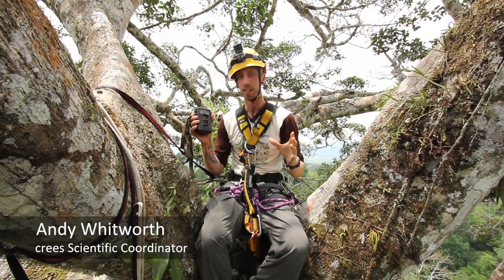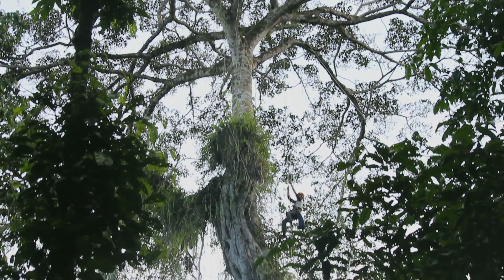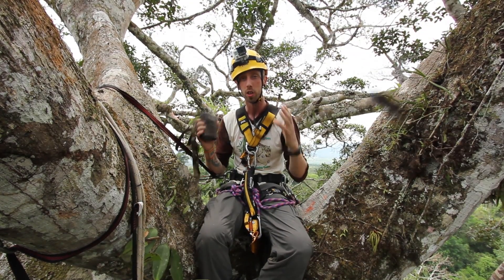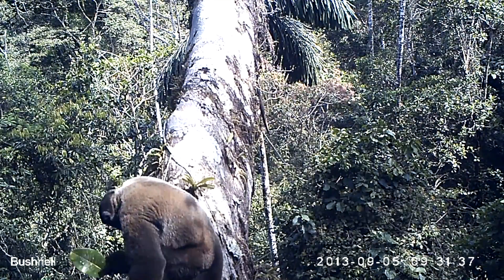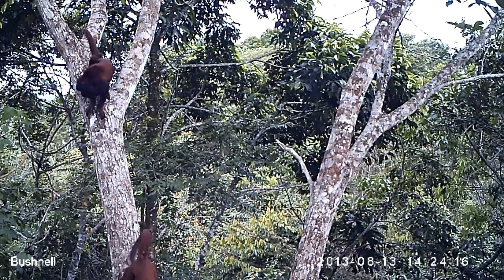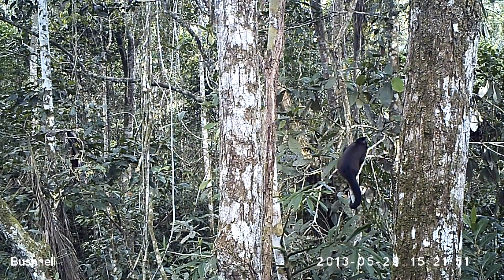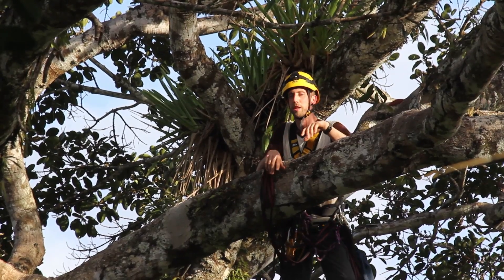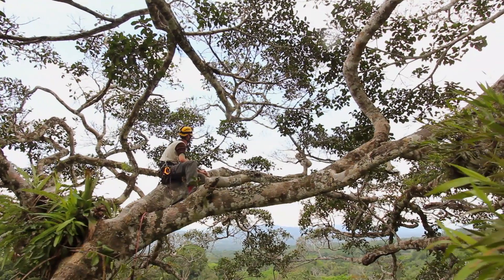Arboreal Camera Trapping at the MLC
A short film documenting the arboreal camera trapping work being undertaken by crees for the Tree Top Manu Project, based in Peru.